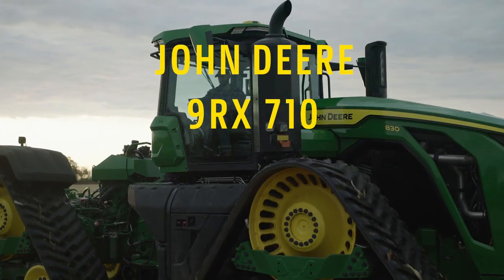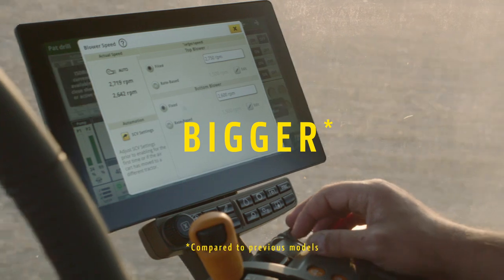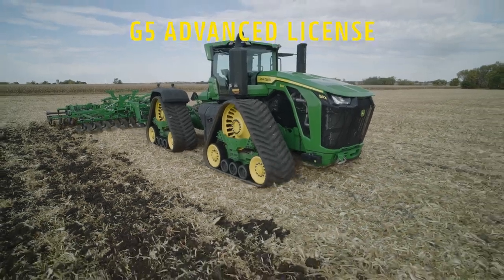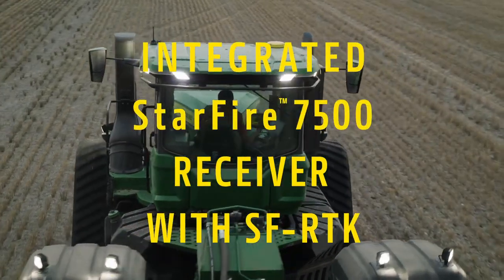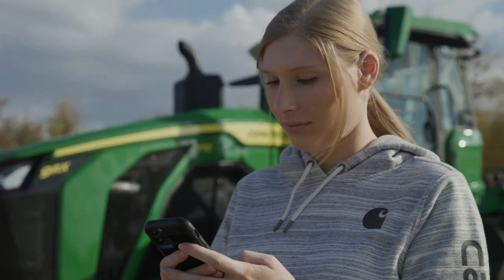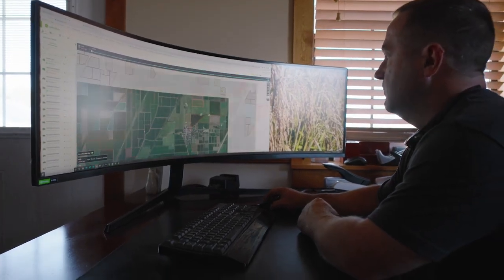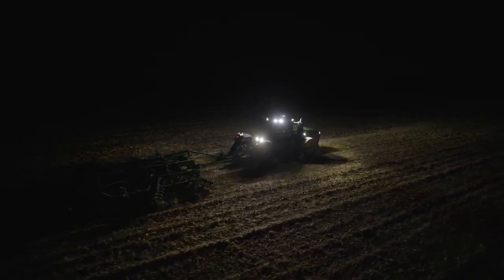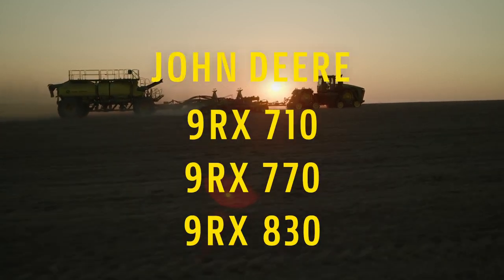High Horsepower 9RX Technology - John Deere